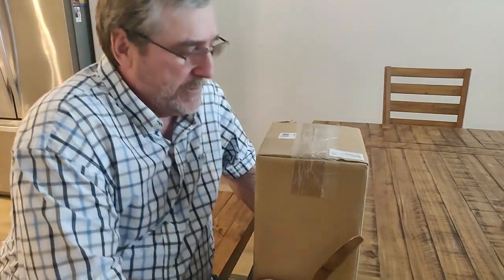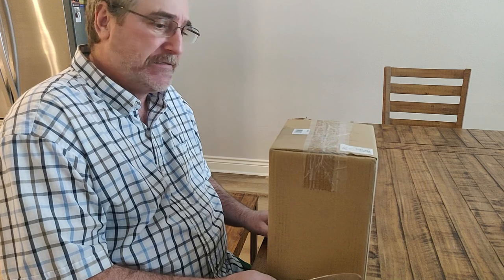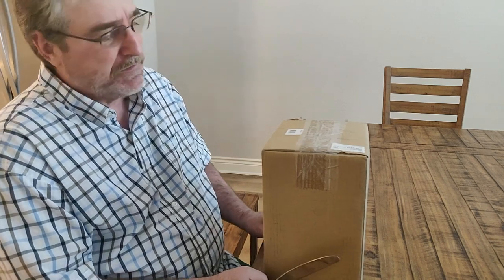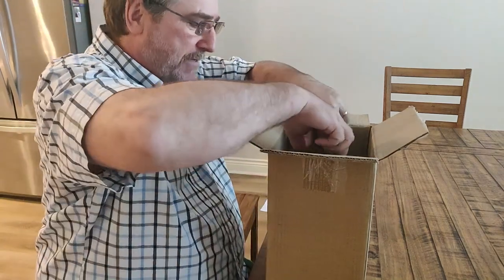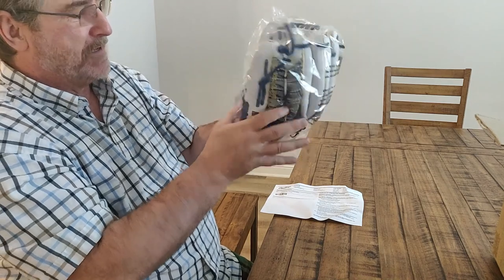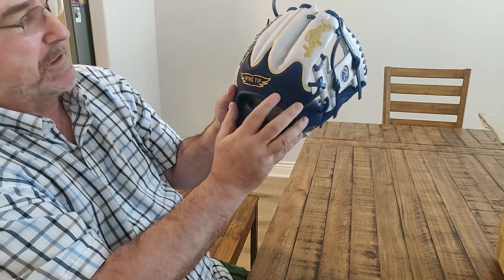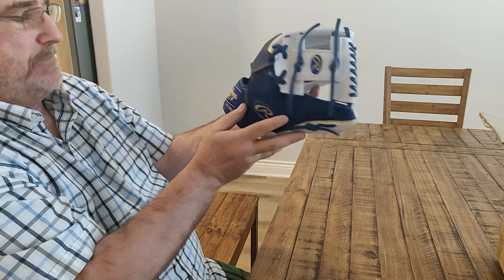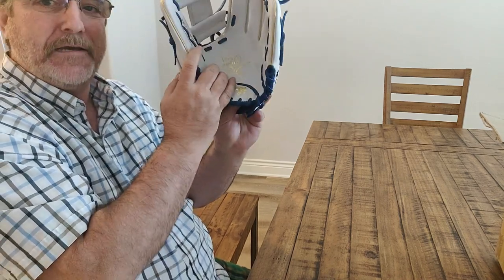Rawlings Heart of the Hide Wing Tip I-Web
Unboxing video of my grandson's new baseball glove.  Hide of the Heart was Adrian Belte's go-to glove for most of his career.